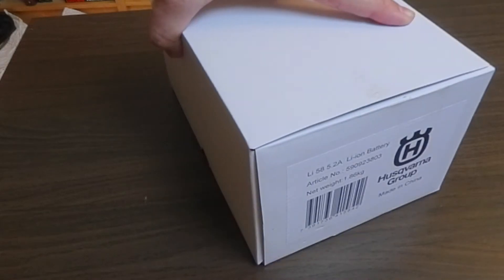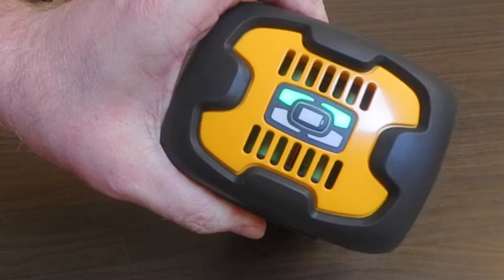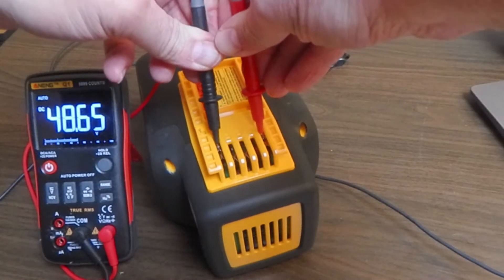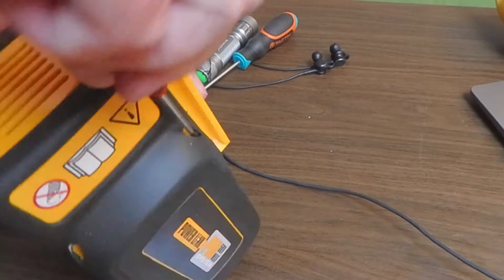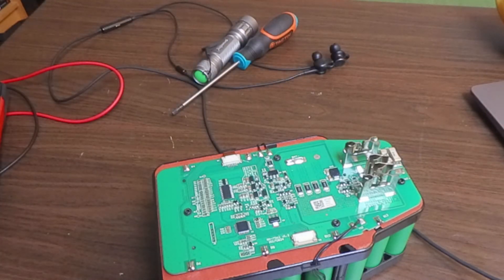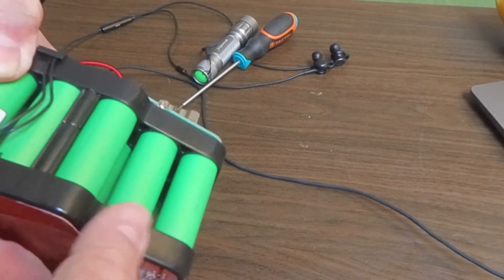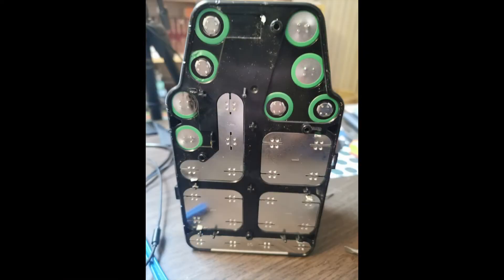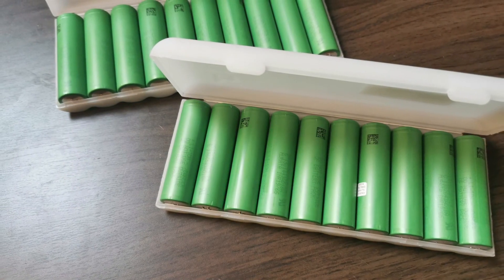Murata (Sony) 18650 INR19/66 cells for 1 euro/piece!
Here's a way to get high quality Murata brand 18650 cells for about 1 euro a piece. The catch is that you have to disassemble a professional grade battery pack rated 52v/5.2amps. Thats 14S-2P in packing, so be careful and use common sense when working with them.

The batteries charge to 2650mAh so they are very good value for the price.

Battery charger, the best there is (I think): Dragon VP4

Music from Epidemic Sounds, faults by me and be careful when working with 18650's!